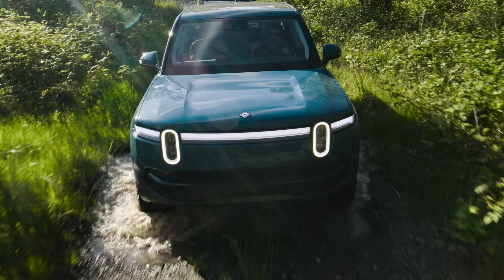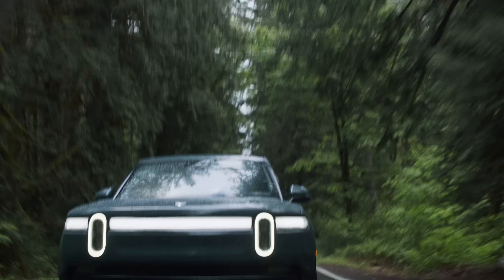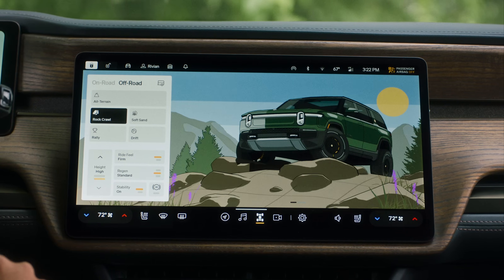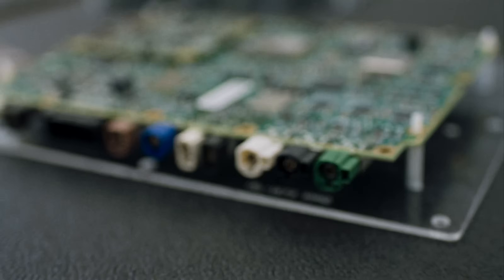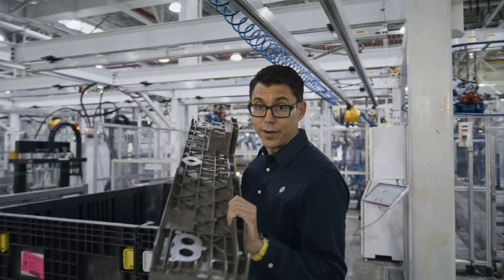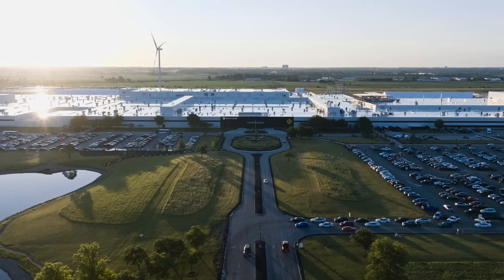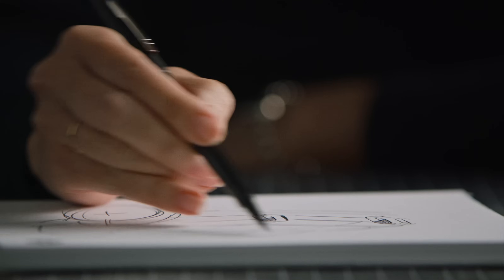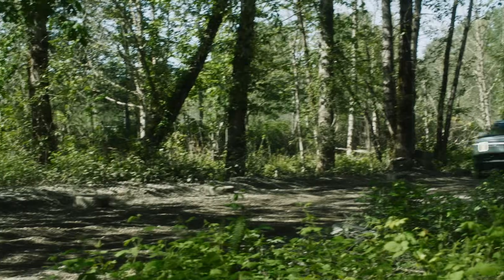Why We Build Our Technology In-House | Now & Forever | Rivian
Dive deep into Rivian's vertically integrated technology platform that is at the heart of our products and ownership experience, and supporting our growth into the future.